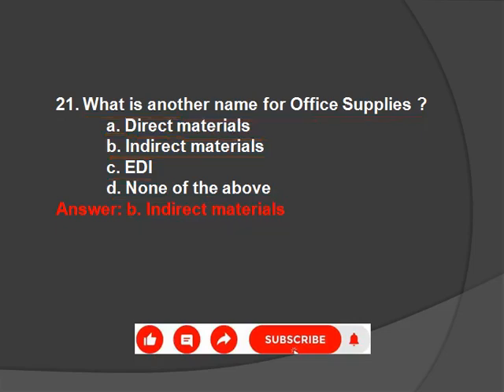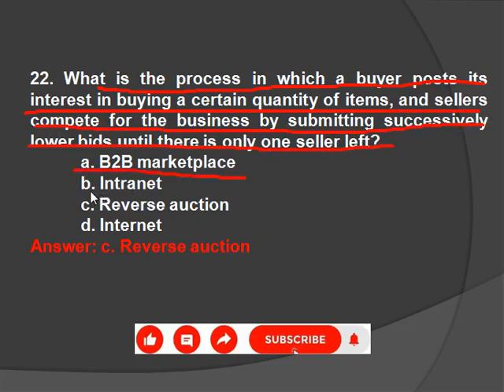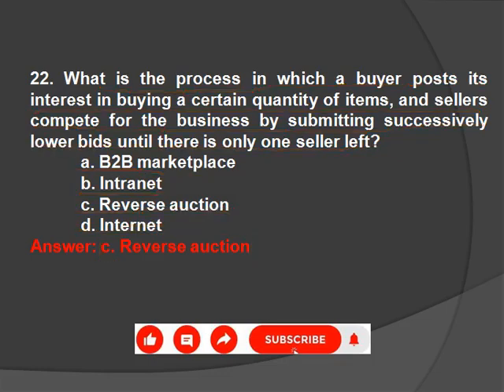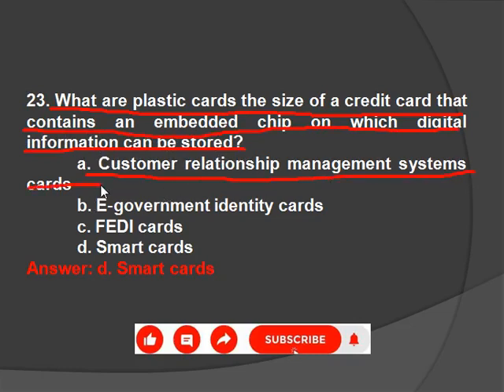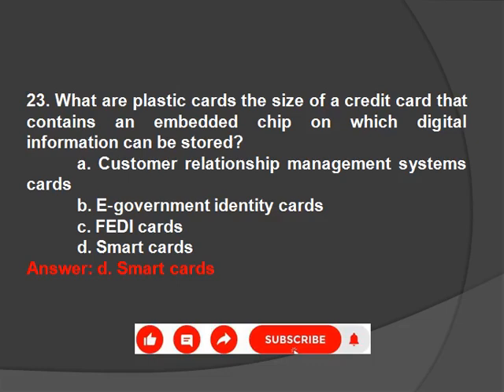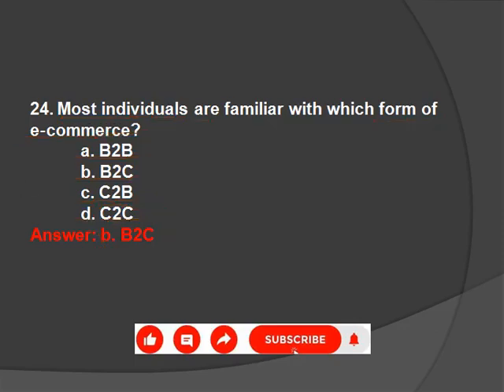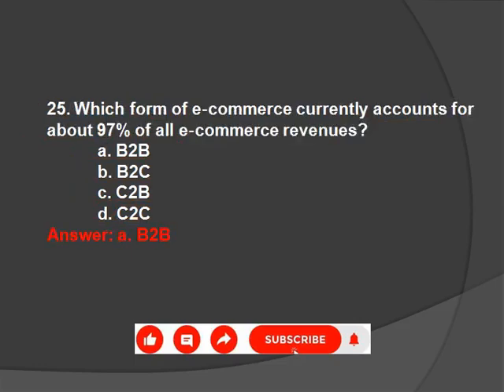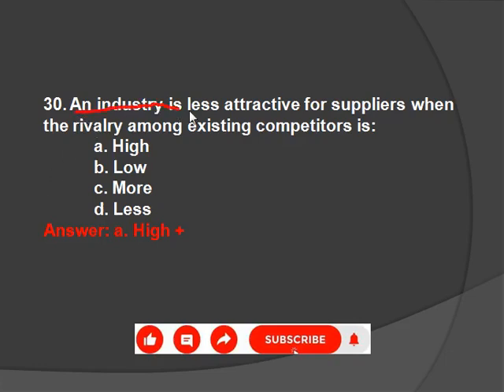E_Commerce MCQ With Answer Part 3 In English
For All Learners of E_COMMERCE|| For all Classes of ISCE||CBSE||SEBA||BA||BSc||BCom||BBA||BCA||MCA||MSc||NET||SET|| No Over Talking , Only Step By Step Explanation